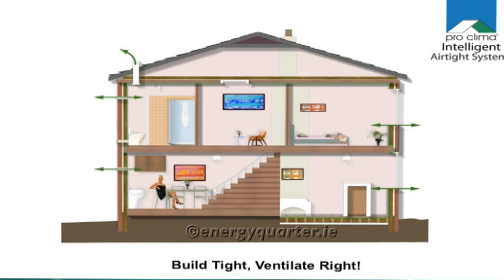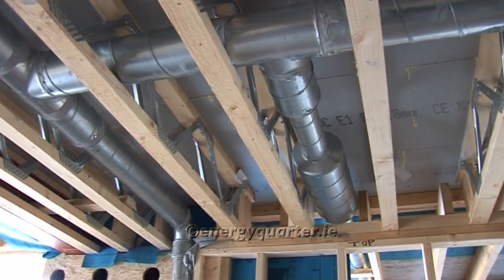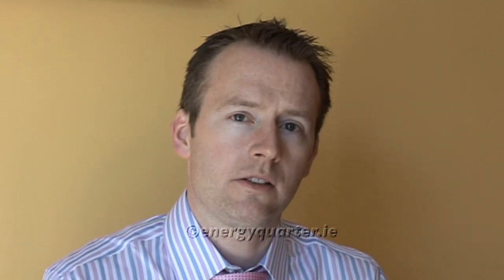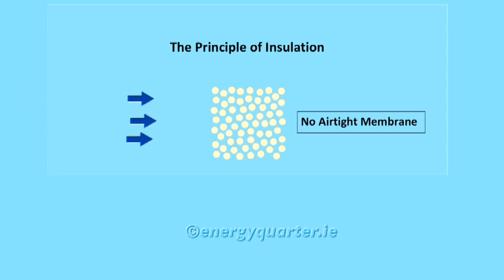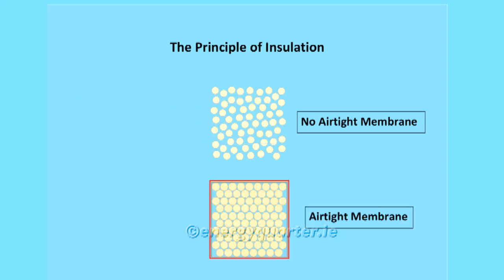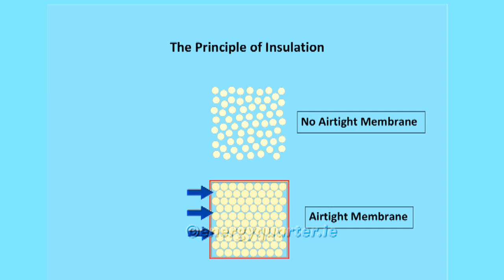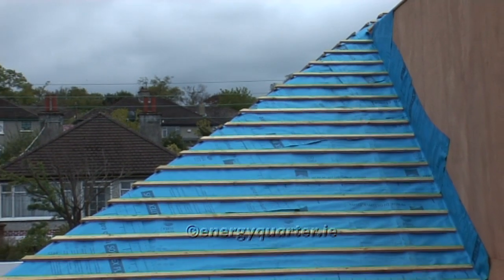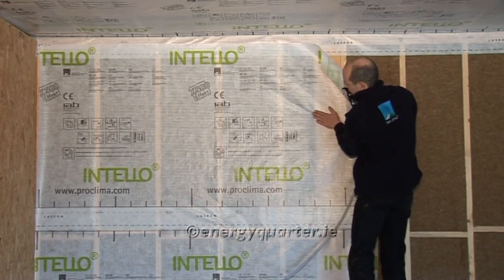Airtightness Explained - 2 Minute Series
Energyquarter presents the first of our 2 minute video series. With `Airtightness Explained', we offer a brief definition of the term `Airtightness', the principles behind it and why it is desirable to carefully consider it on your building project. Let's face it, we cannot cover everything in 2 minutes, however, perhaps we have you thinking about it. Let us know how we have done!

The Energyquarter team